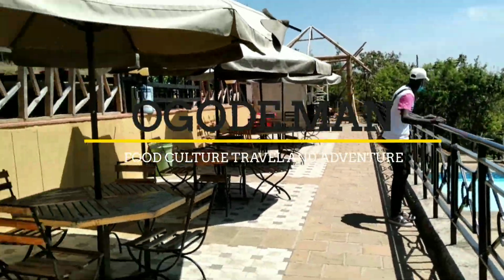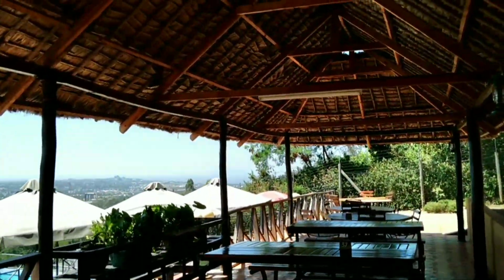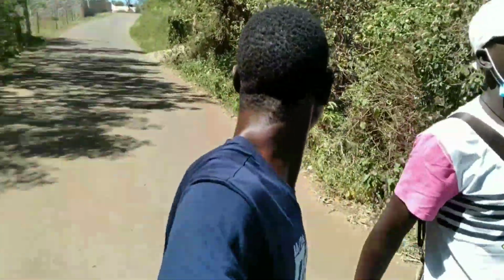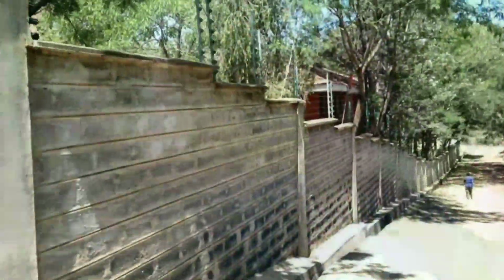WIGOT GARDEN'S KISUMU IS JUST SO AMAZING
Wigot gardens is really beautiful and it's  located next to mamboleo in kisumu. it has an amazing view of kisumu. This is the kind of place you can go with your family for lunch or dinner you can also swimming in pool and throw birthday parties.